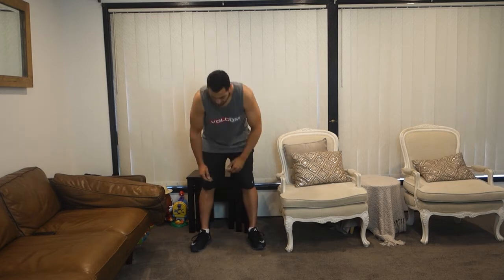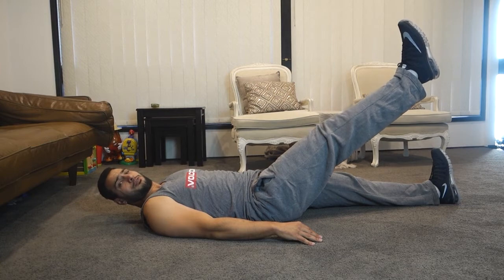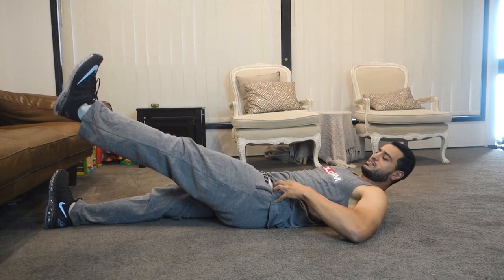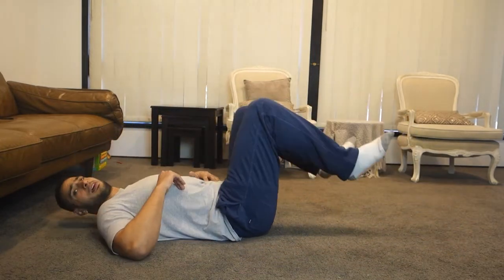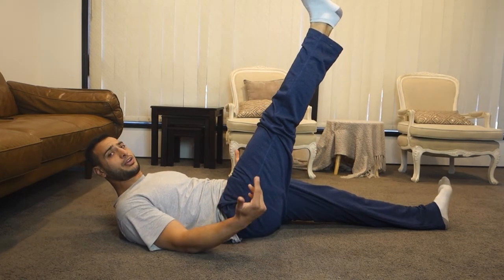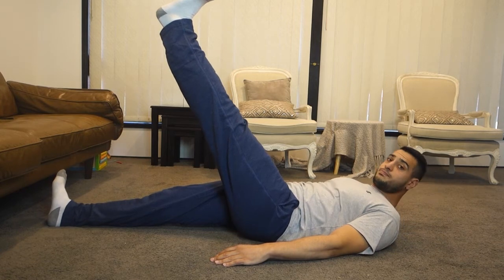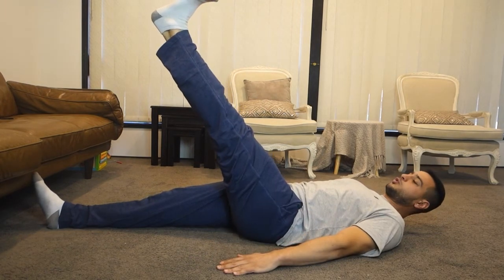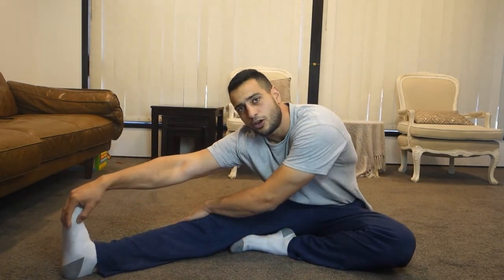WHAT HAPPENS IF YOU STRETCH FOR 2 WEEKS - CHALLENGE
This was a challenge to try and release the tension in my legs and hips, i was really impressed with the results as my starting point was extremely poor. still a lot of work to do. Next challenge will be a jump rope challenge for 2 weeks then straight into the training.